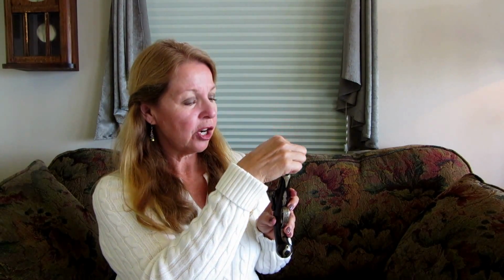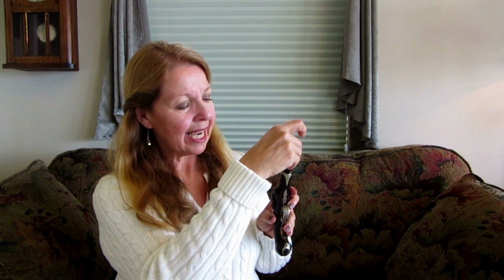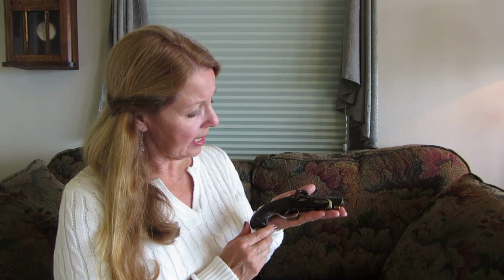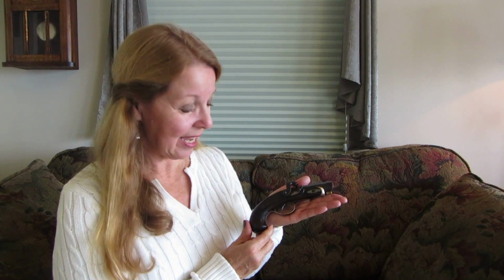Philadelphia Derringer Gun Review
Philadelphia Derringer Gun Review Authentic Philadelphia Derringer Gun Safe This authentic Philadelphia Derringer was manufactured between 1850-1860 by Henry Deringer.  The Philadelphia Derringer is a cap and ball black powder gun.  It shoots a .41 caliber ball.   This Derringer has German silver and brass accessories, and a hidden compartment at the bottom of the stock to hold extra caps.  Always check the number of grooves in the barrel to tell if a Derringer is authentic.  A real Derringer will have 7 grooves.  Keep guns and ammo away from those who should not have access.

★☆★ RECOMMENDED RESOURCES: ★☆★
Gun Safe
Tuffpak Gun Case

Philadelphia Derringer Gun Review Authentic Philadelphia Derringer Gun Safe This authentic Philadelphia Derringer was manufactured between 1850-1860 by Henry Deringer.  The Philadelphia Derringer is a cap and ball black powder gun.  It shoots a .41 caliber ball.